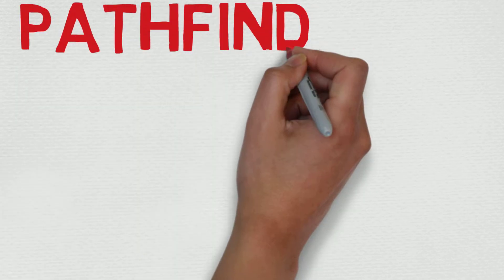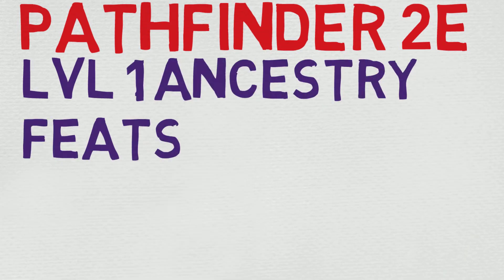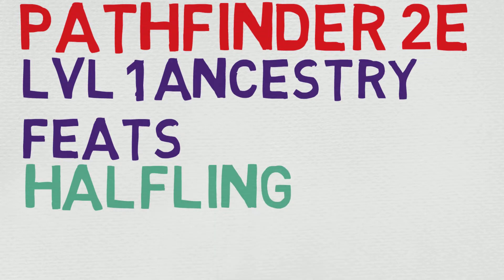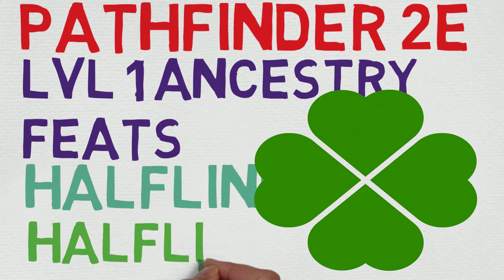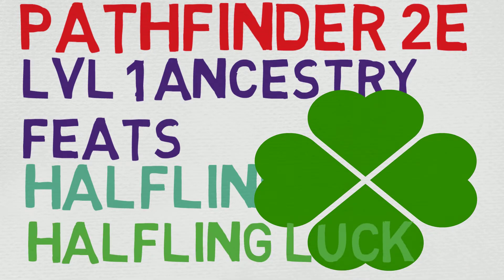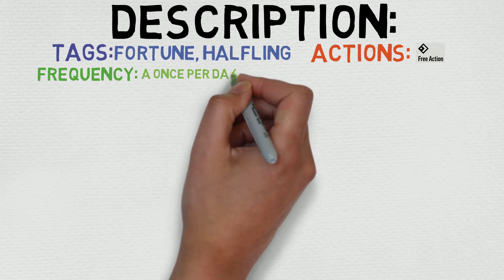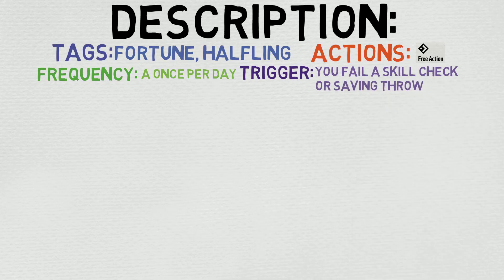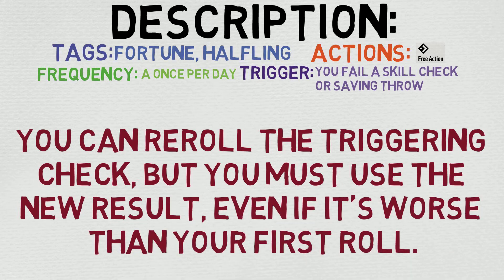Halfling Ancestry Feats Level 1: Halfling Luck (Pathfinder 2E Feats)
Hello Adventurers, today were going to be taking a look at the  Halfling Luck feat in Pathfinder 2E!

Frequency once per day
Trigger You fail a skill check or saving throw.
Your happy-go-lucky nature makes it seem like misfortune
avoids you, and to an extent, that might even be true. You
can reroll the triggering check, but you must use the new
result, even if it’s worse than your first roll.